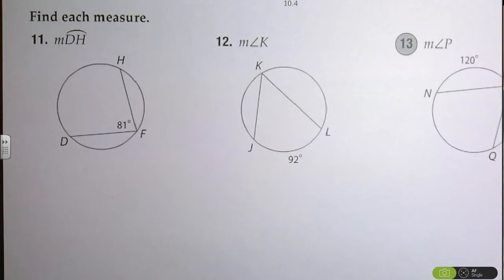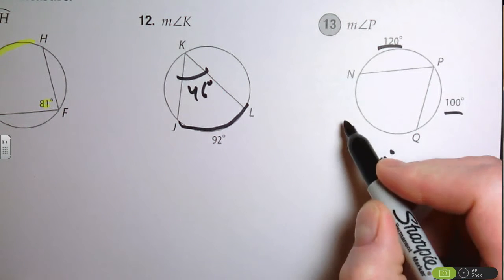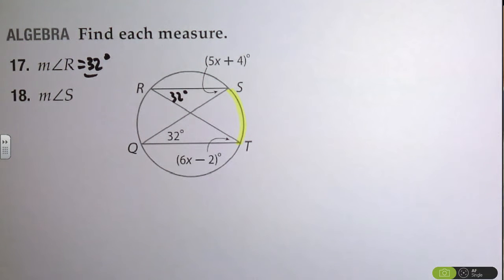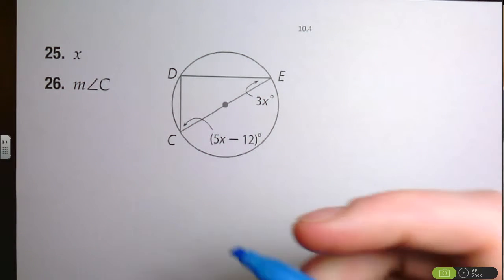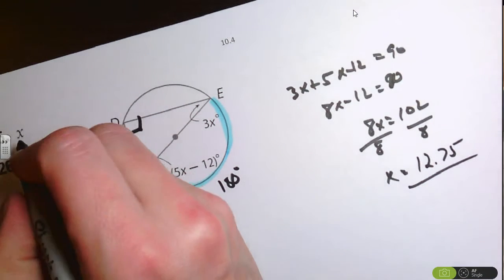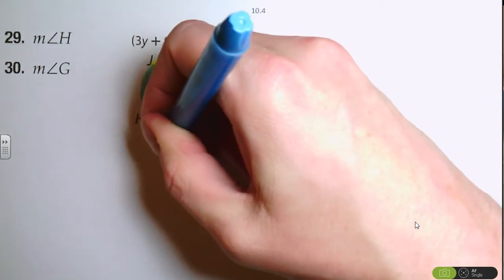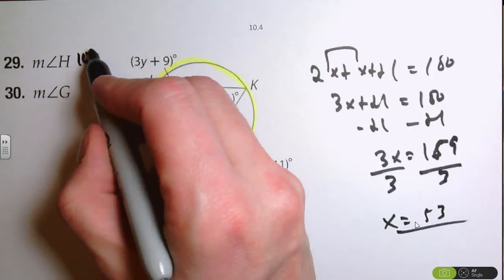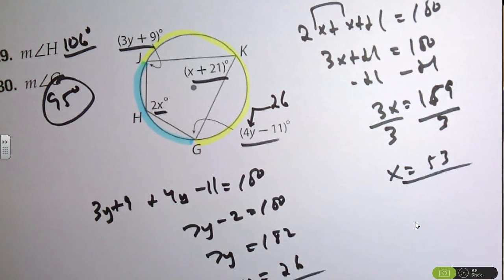10.4 - Geometry - Extra Examples